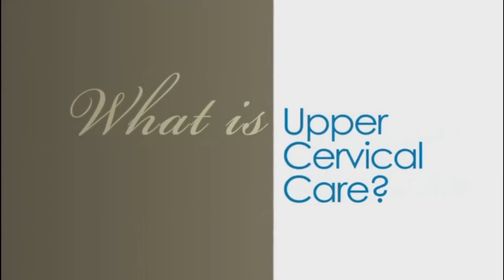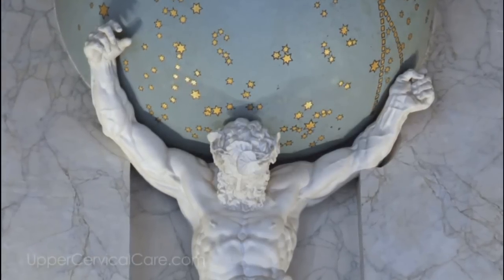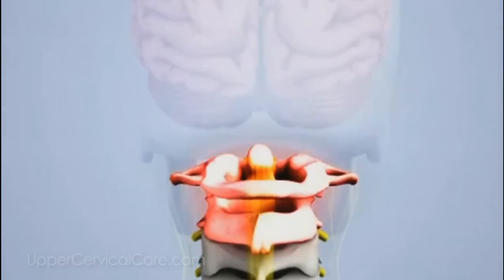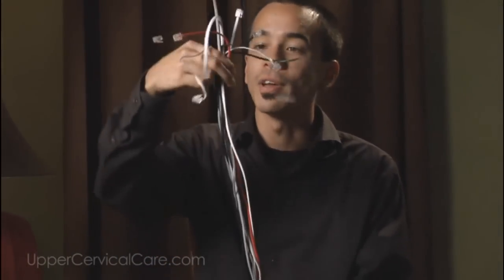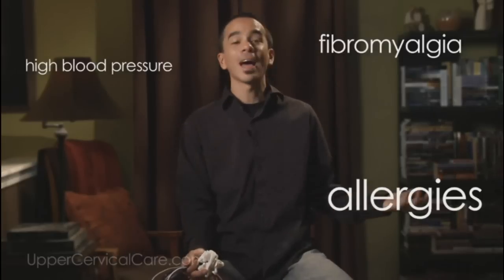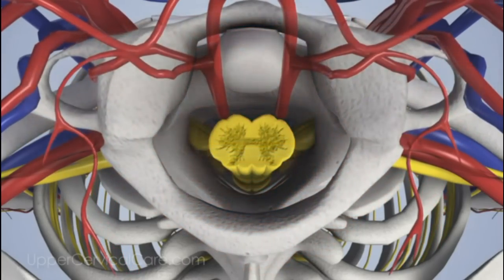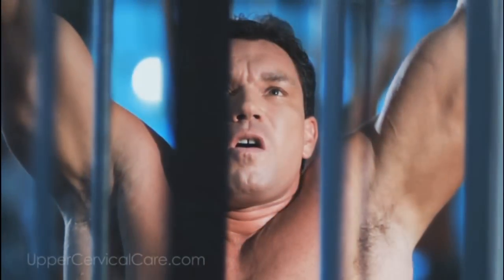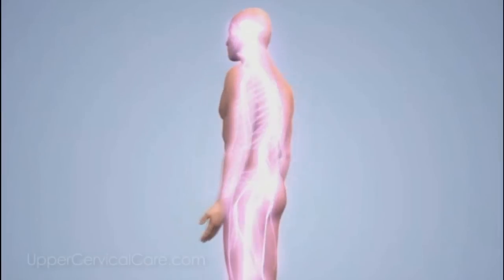What is upper Cervical Care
Many people wonder what Upper Cervical chiropractic is all about this is the first part to a series of videos that will help you undertand the power of Upper Cervical care.